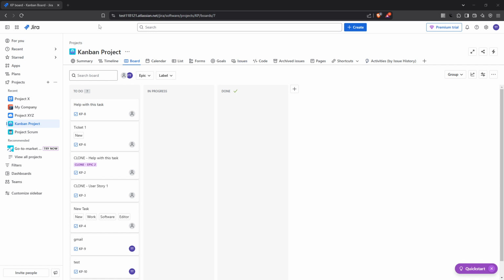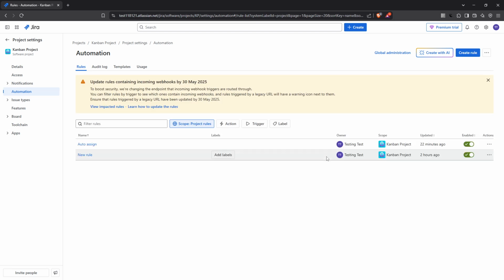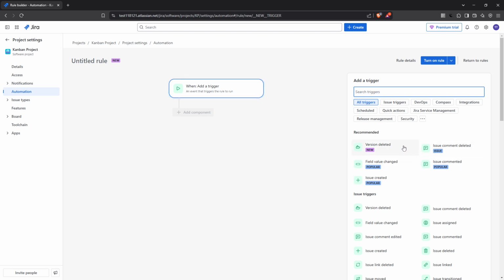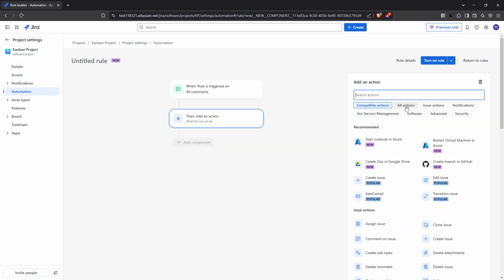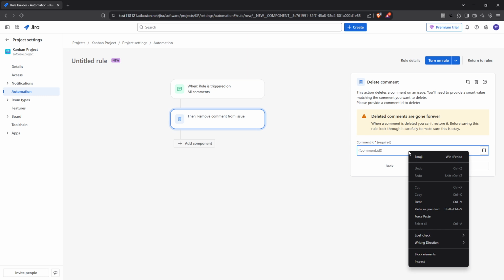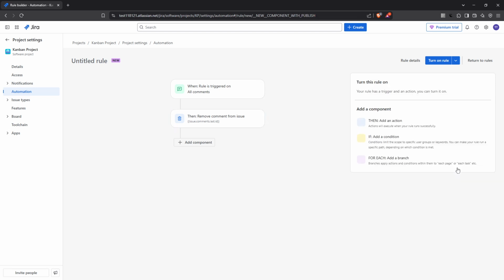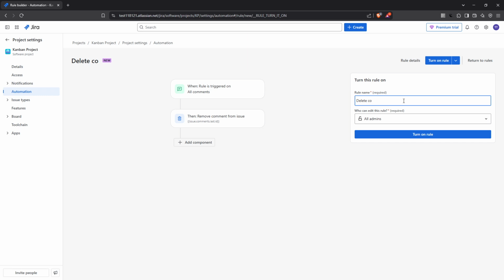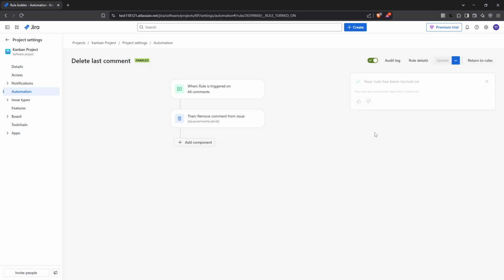How to Delete the Last Comment on Jira With Automation [2025 Full Guide]